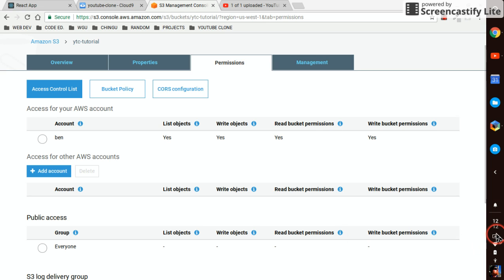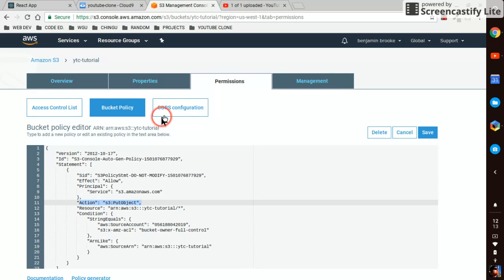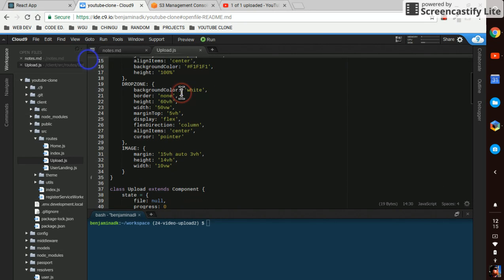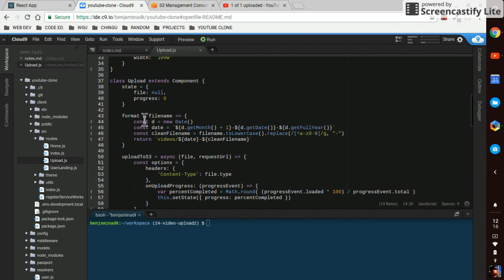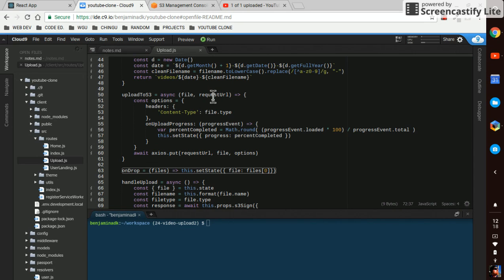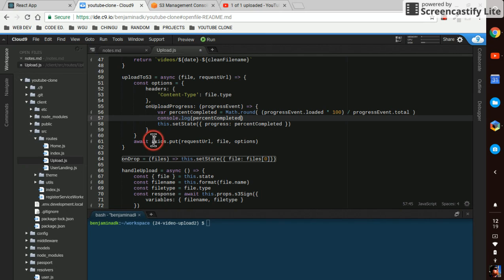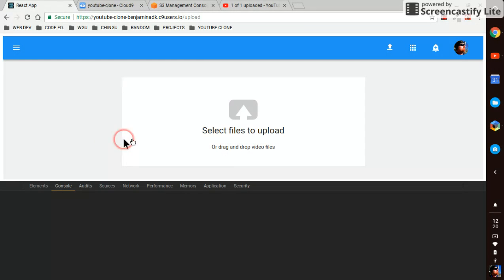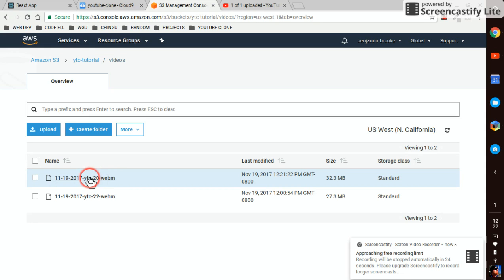You Tube Clone Tutorial 24